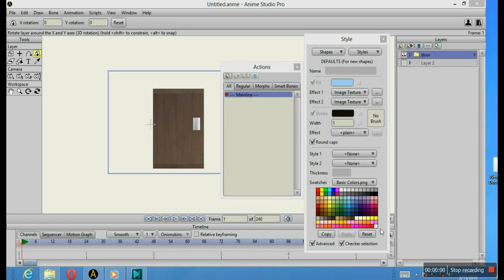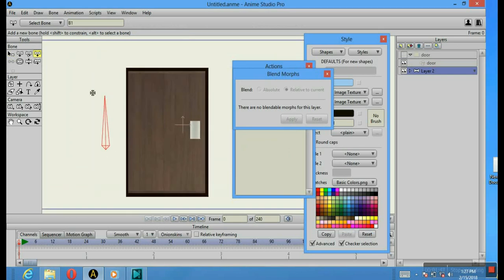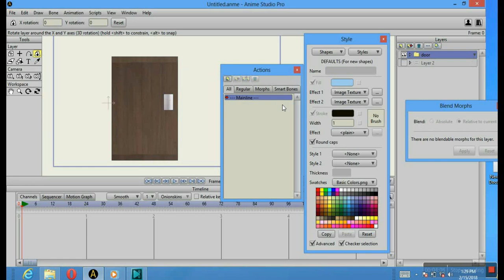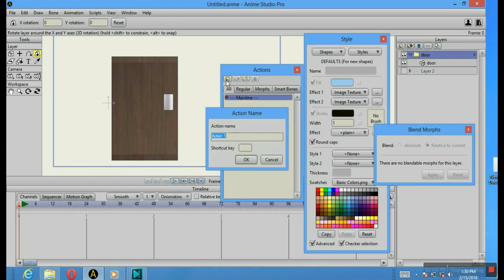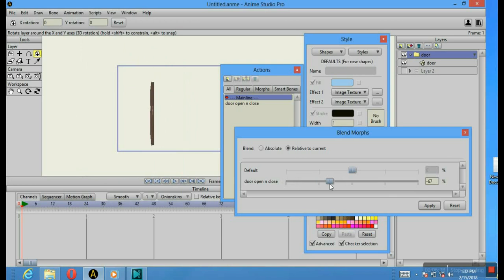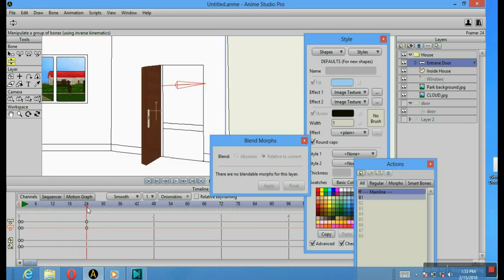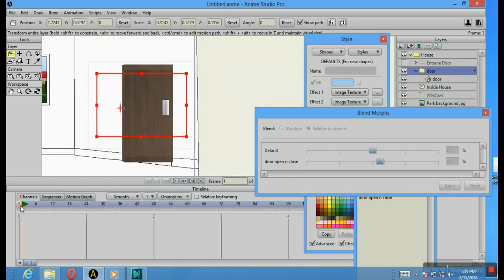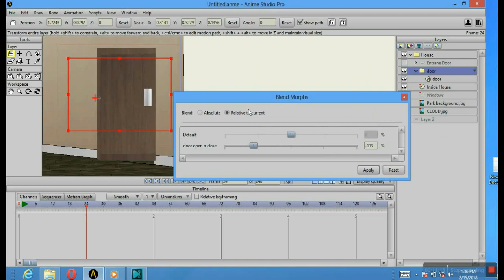3d door tutorial anime studio Moho part 2 upload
3d door made in anime studio part 2